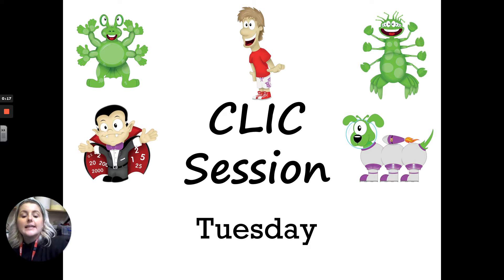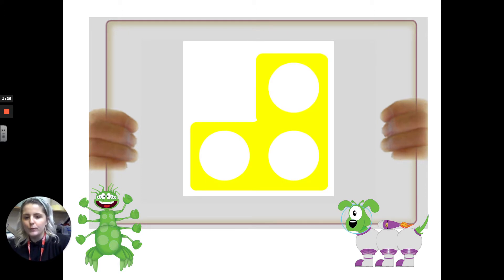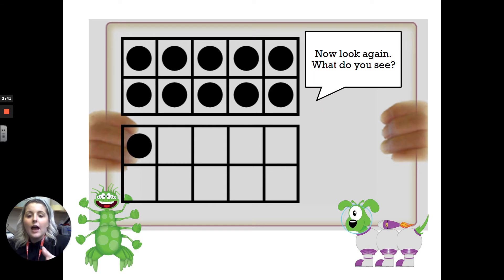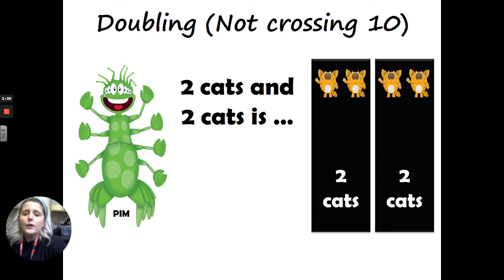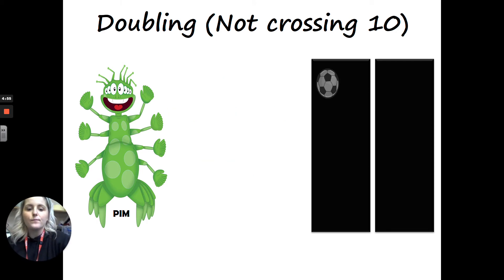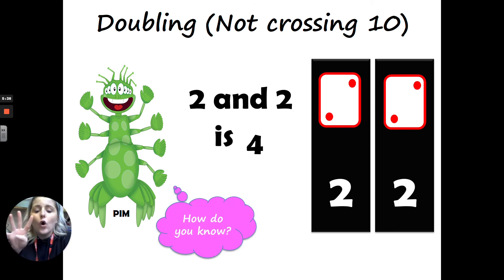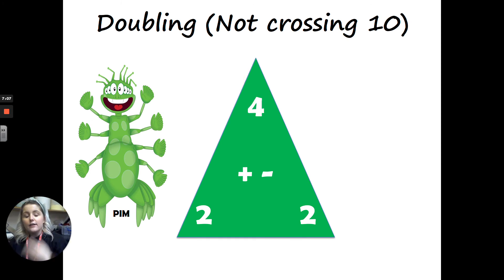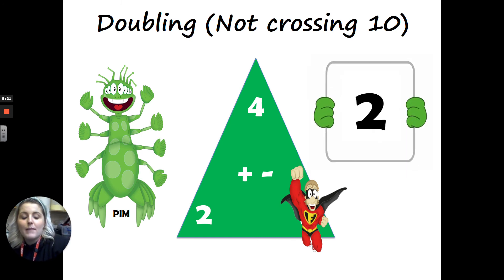Tuesday 12th January - Maths Doubles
Tuesdays Maths with Miss Phillpotts.